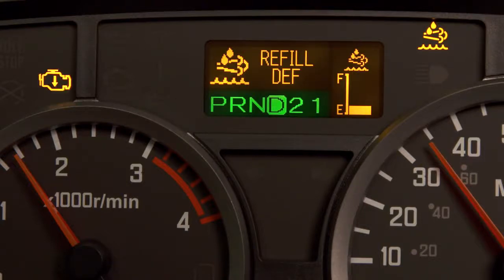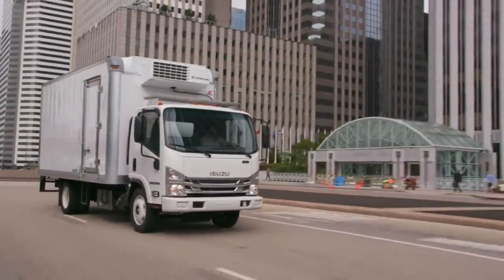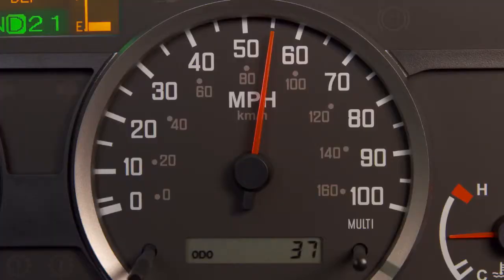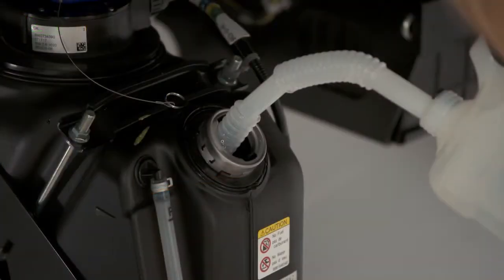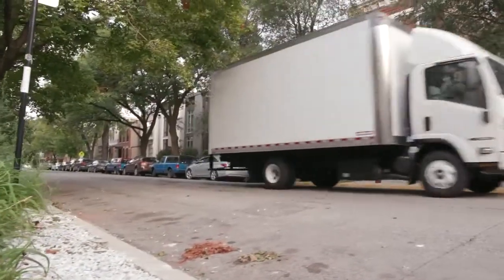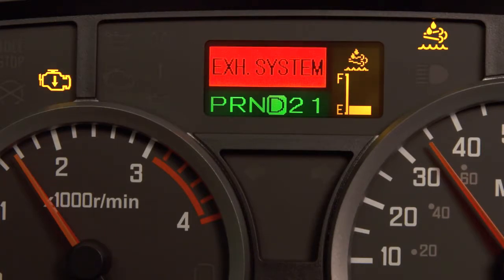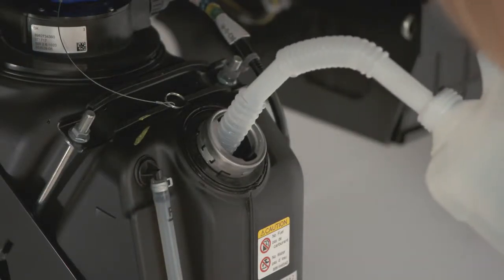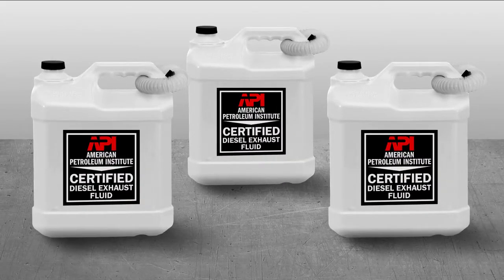SCR DEF Warnings PART 12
Selective Catalytic Reduction (SCR) & Diesel Exhaust Fluid (DEF) Warnings

301 Main Street
Luzerne, Pennsylvania
18709

Hours of Operation:
Sunday – Closed